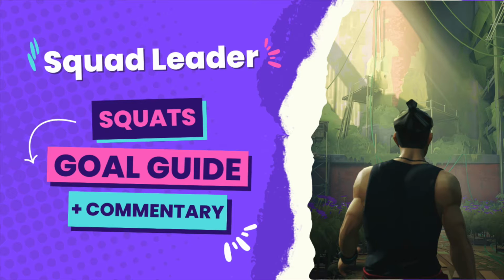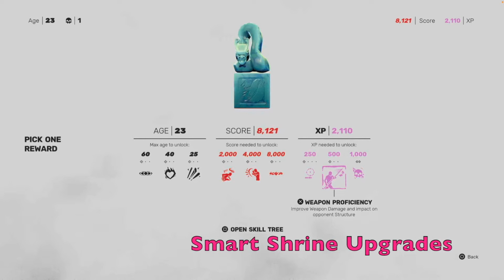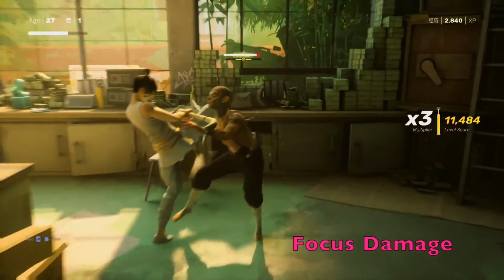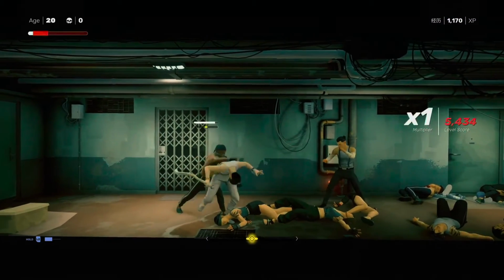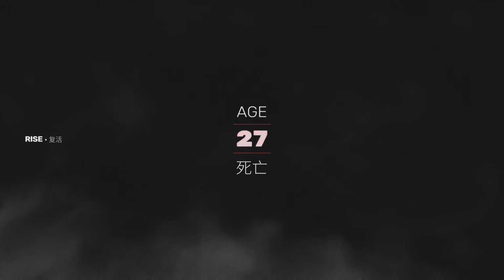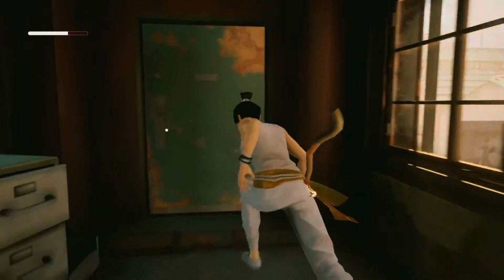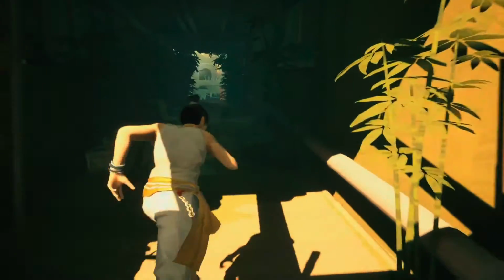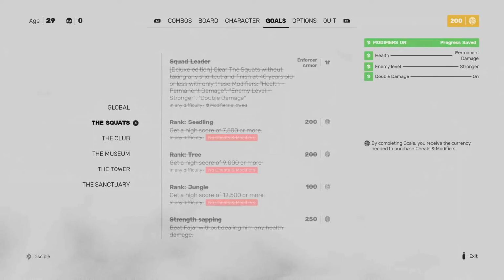How to Get Enforcer Armor Outfit - Squad Leader Goal Sifu Guide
Welcome to Midnite Lights!

I make in-depth guides and cinematic gameplay videos. If I ever start making money off my content I will donate half to organizations I choose with my subscribers.

I am going to make tutorial videos for all the goals from all the levels.

This guide is for the goal: Squad Leader which requires you to beat The Squats at 40 years old or less using particular modifiers that make it more challenging

Comments are so welcome!! How are you doing things better? What are you frustrated with?

0:00 - Intro to the Guide
0:17 - What is Squad Leader and Enforcer Outfit?
0:30 - Which Modifiers You Have to Use
2:02 - Tips for Success
5:18 - Uncut Successful Squad Leader Goal Guide with Commentary
22:4 - Outro